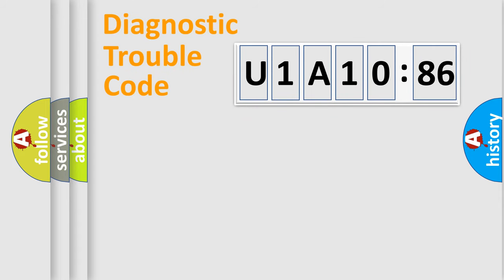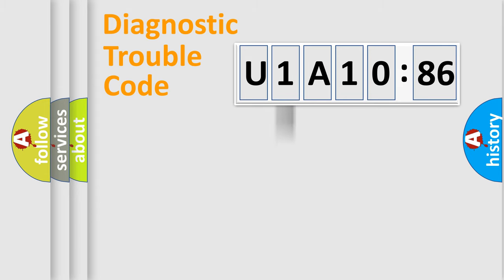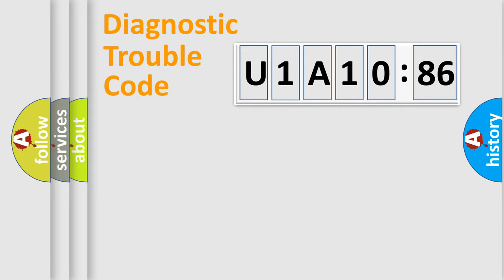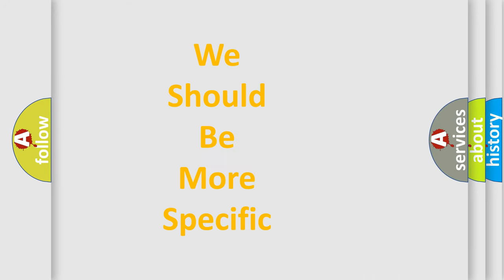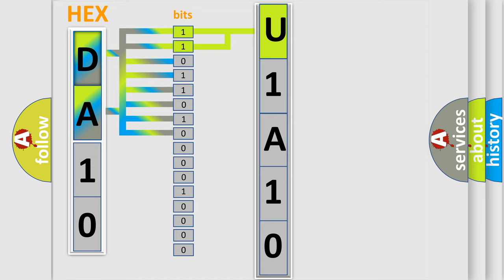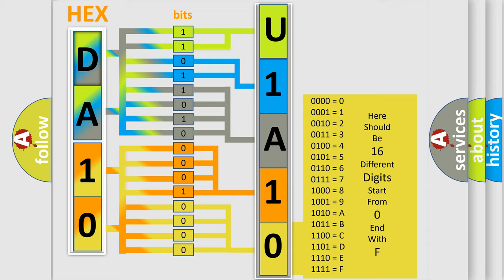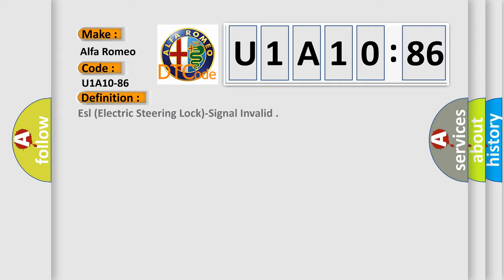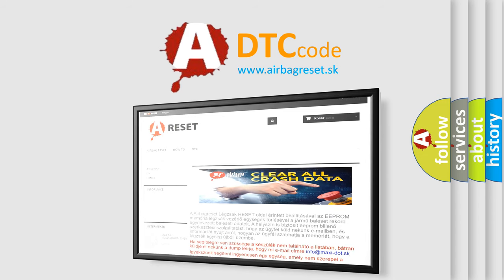DTC Alfa-Romeo U1A10-86 Short Explanation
Contents:
0:21 Basic DTC analysis according to OBD2 protocol standard.
1:48 Insight into programming
2:58 A diagnostically understandable description of the Diagnostic Trouble Code
3:05 Basic error definition

Make:
Alfa Romeo
Code:
U1A10-86
Definition:
Esl (Electric Steering Lock)-Signal Invalid
Failure Type:
Signal Invalid